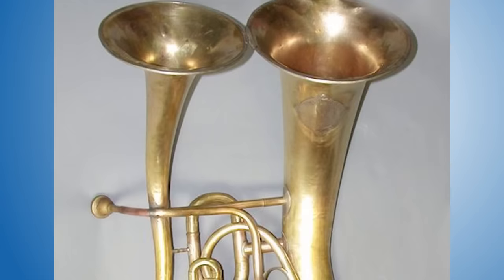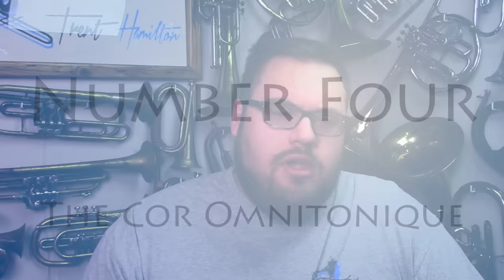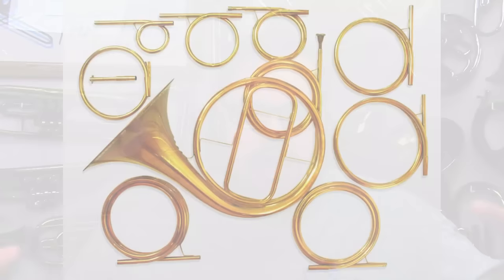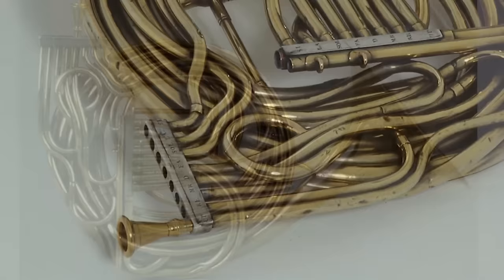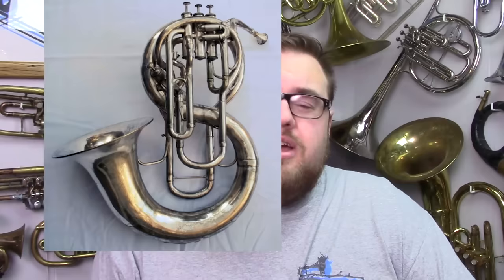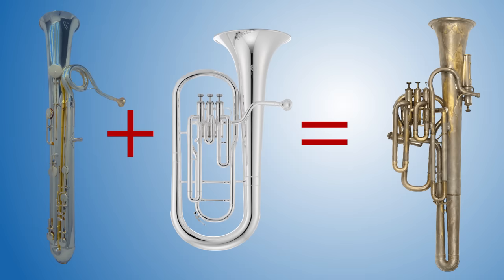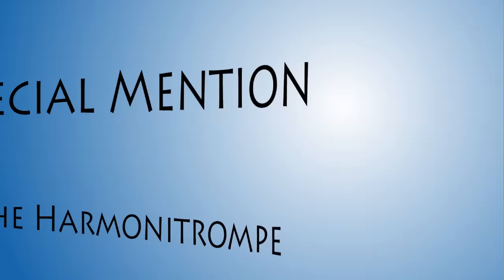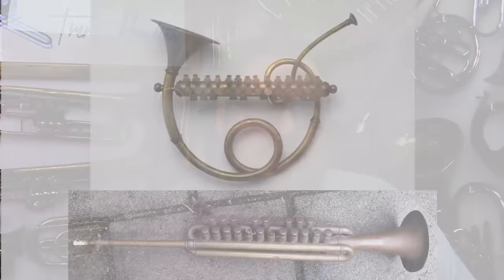5 Brass Instruments You've Never Heard Of...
Here's my choice of five odd brass instruments you've probably never heard of...

POBox 5107
Wellington 6140
New Zealand